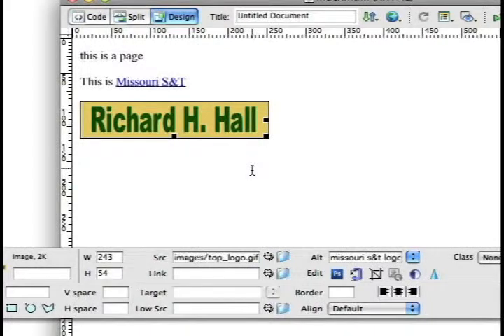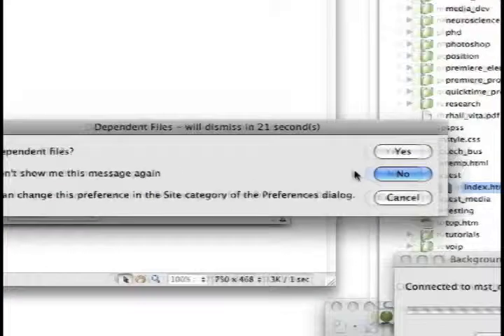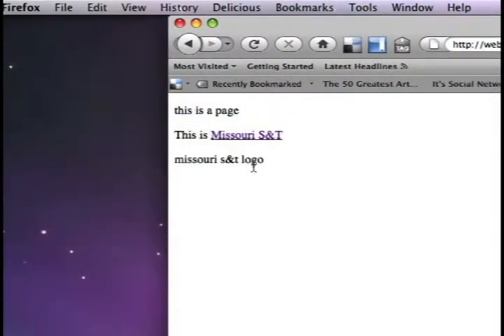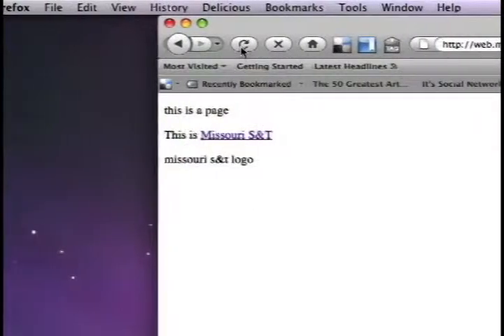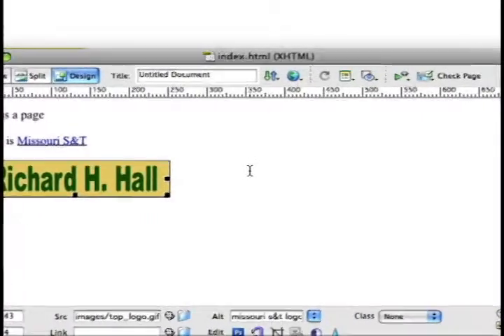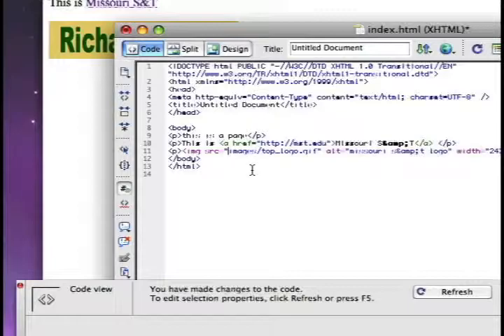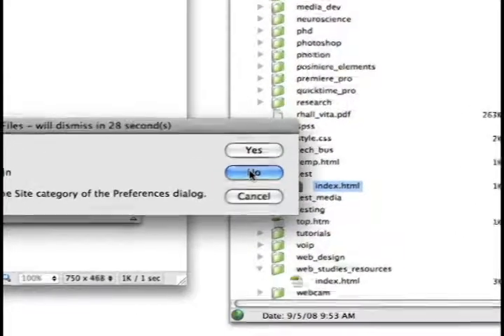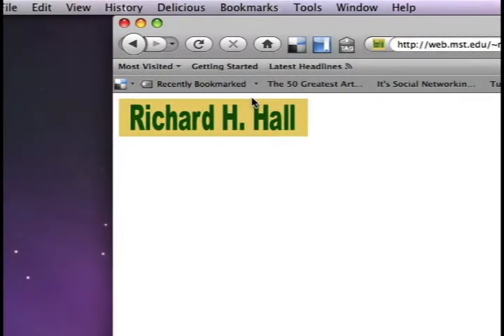Dreamweaver: Broken Links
Diagnosing broken link problems in Dreamweaver